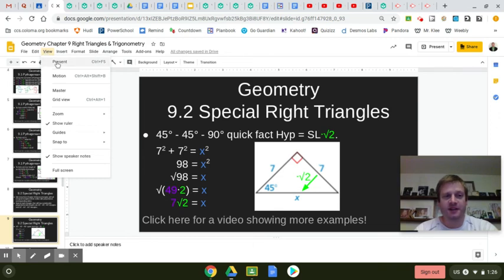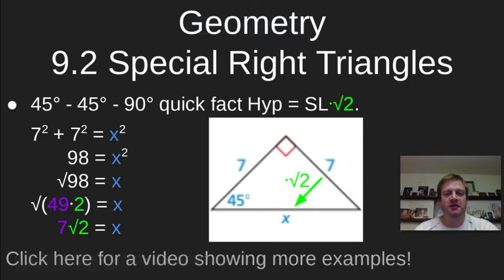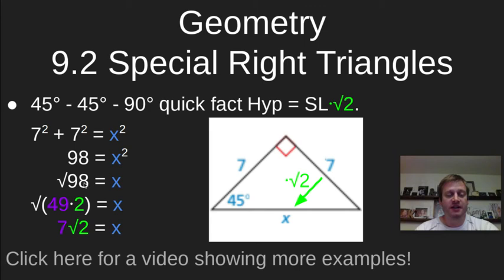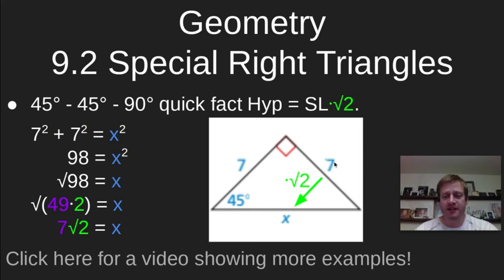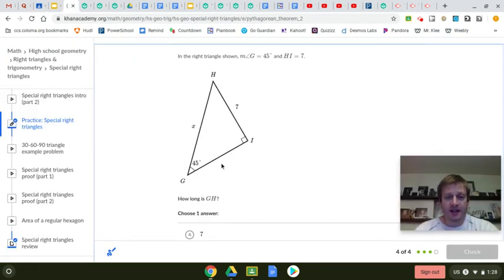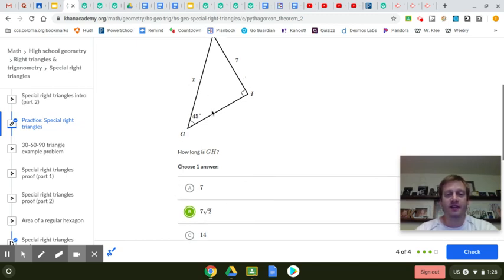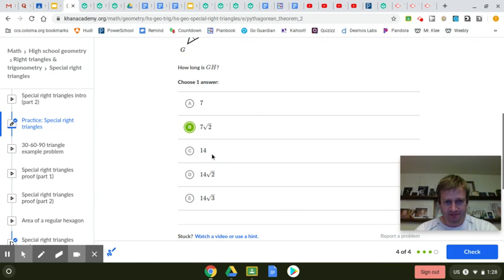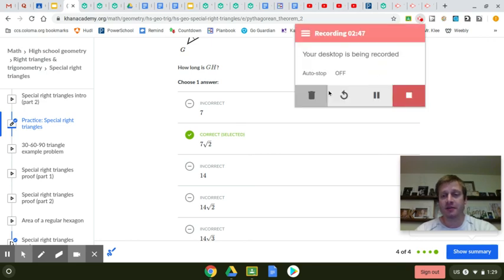Geometry 9.2 Special Right Triangles 45-45-90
Check out this video that shows how by memorizing 45-45-90 facts you can more quickly find missing side lengths without having to do the Pythagorean Theorem!